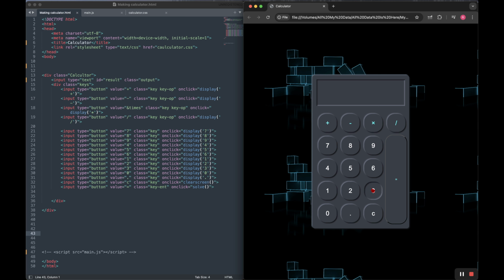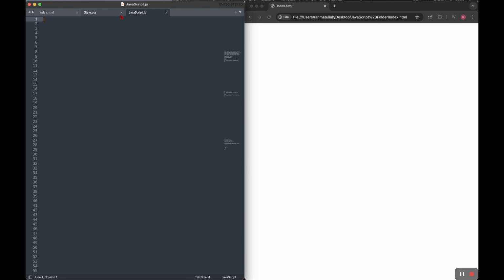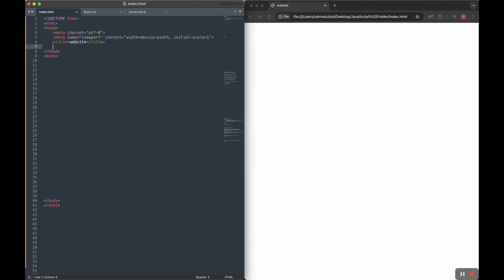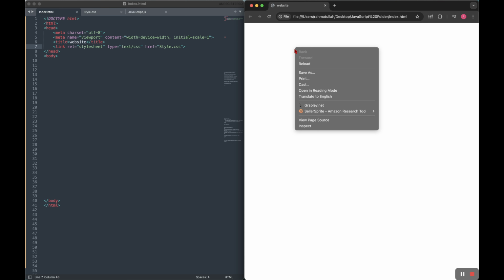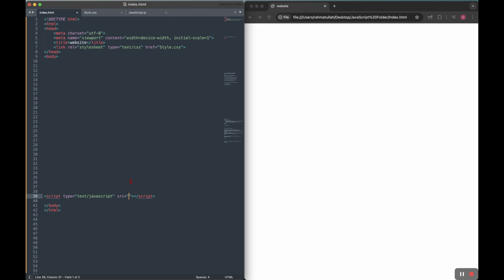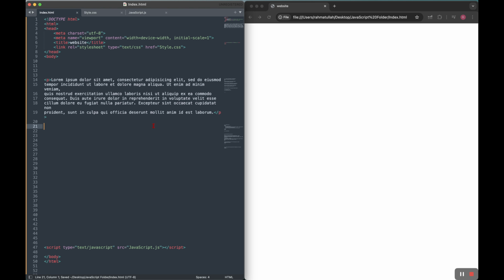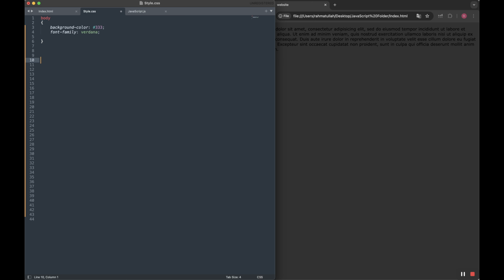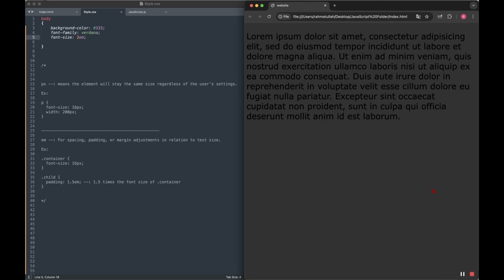JavaScript tutorial for beginners 🌐